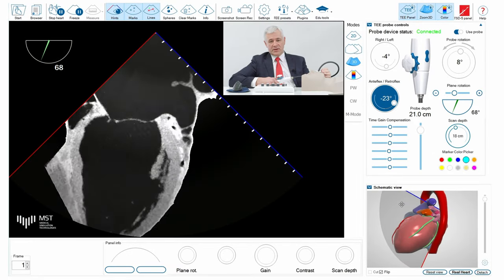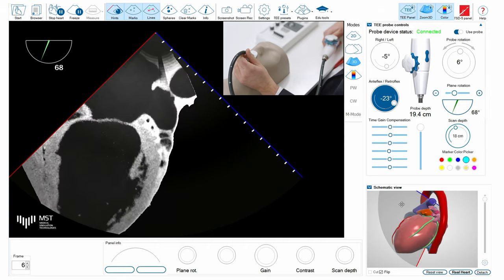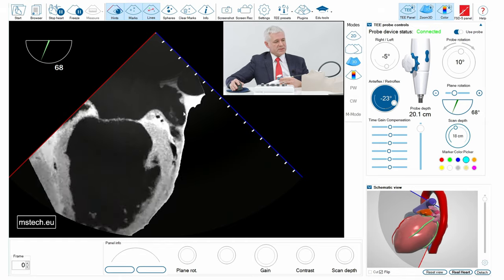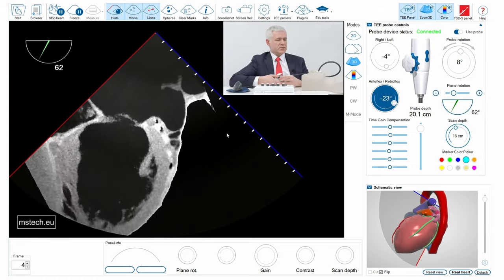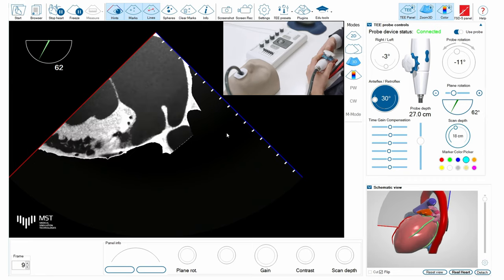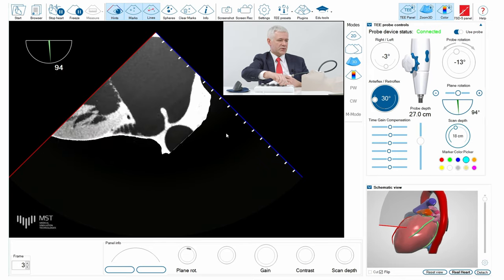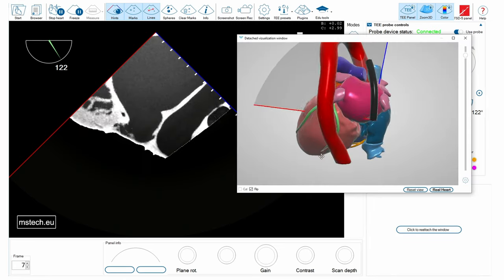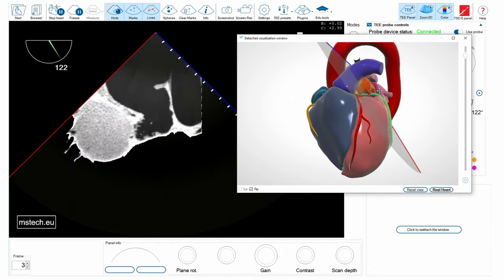Optimal imaging of the left atrial appendage (LAA)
How to properly see the left atrial appendage (LAA)? What are the tips and tricks while doing such an examination? Prof. Gackowski nicely explains how the TEE examination of LAA should be performed and gives tips on what might be a problem while doing so.

Please check our new TEE training movie using our MrTEEmothy simulator